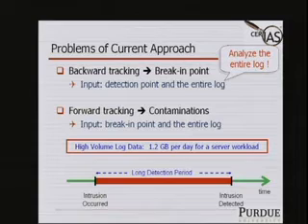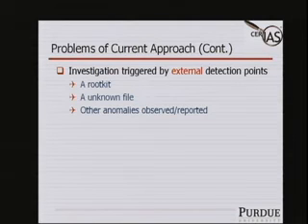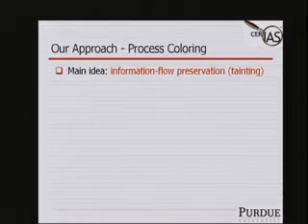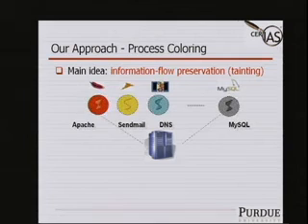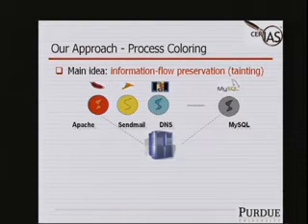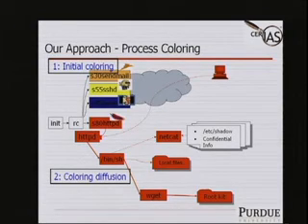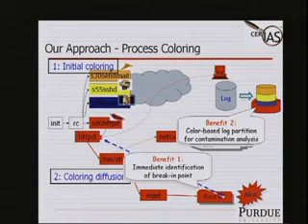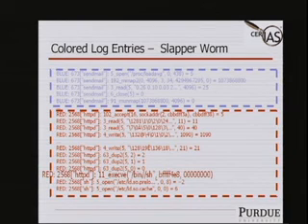CERIAS Security: OS-Level Taint Analysis for Malware Investigation and Defense 3/6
Clip 3/6
Speaker: Dongyan Xu · Purdue University

The Internet is facing threats from increasingly stealthy and sophisticated malware. Recent reports have suggested that new computer worms and malware deliberately avoid fast massive propagation.

Instead, they lurk in infected machines and inflict
contaminations over time, such as rootkit and backdoor installation, botnet creation, and data/identity theft. In defense against Internet malware, the following tasks are critical: (1) raising timely alerts to trigger a malware investigation, (2) determining the break-in point of malware, i.e. the vulnerable software via which the malware initially infiltrates the victim, and (3) identifying all contaminations inflicted by the malware
during its residence in the victim. In this talk,
I will present Process Coloring, an information flow-preserving, provenance-aware
approach to malware investigation. In particular, I will demonstrate that through the preservation and tainting of malware break-in provenance along OS-level information flows, malware investigators will be able to improve the efficiency and effectiveness of existing log-based intrusion investigation tools.

Furthermore, process coloring brings the new capability of runtime malware alert, which cannot be achieved by existing log-based tools. I will also present results of our experiments with a number of real-world Internet worms as well as a highly
tamper-resistant implementation of process coloring using virtualization-based techniques.